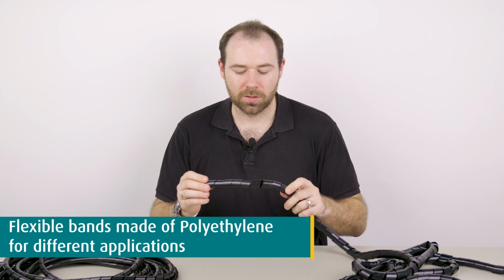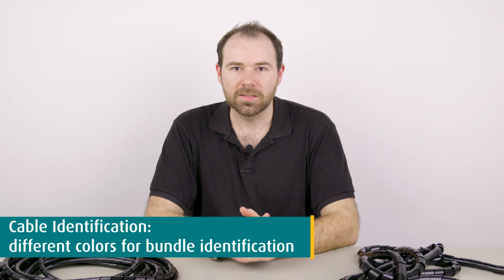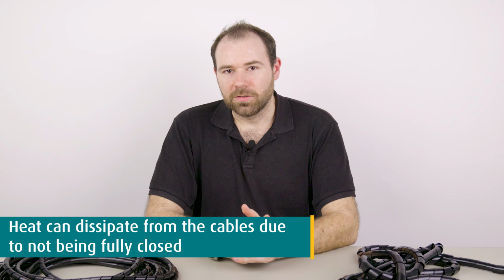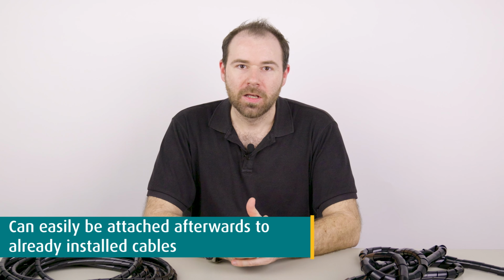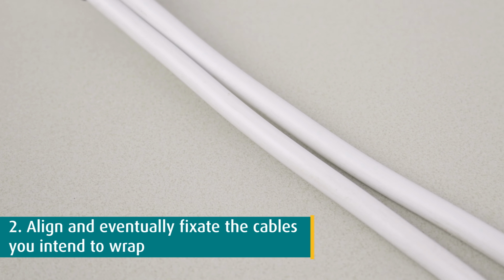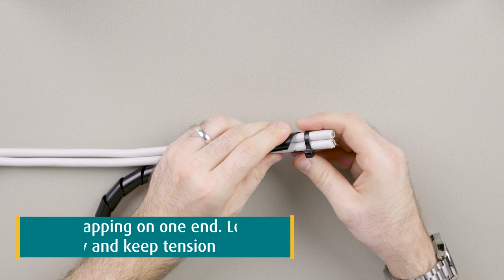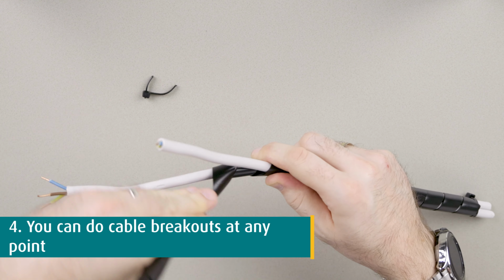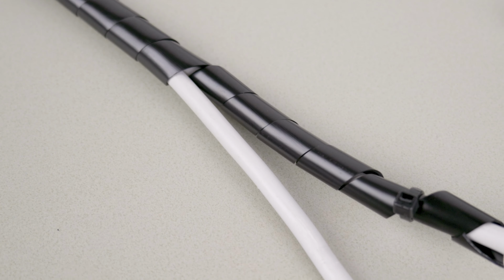How to use Spiral Wrapping Bands | WKK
Spiral Wrapping Bands are a great choice for bundling, protecting and color-coding cables and cable harnesses.
In the video we explain the advantages and how to properly use it!

▬▬ WKK: YOUR SPECIALIST IN FIXATION MATERIALS ▬▬▬▬▬▬▬▬▬
Are you looking for the #1 supplier of fixation materials? WKK provides high-quality solutions for fixing, connecting, insulating, guiding and protecting cables or other objects. Our products are sold to wholesalers and professionals in over 15 industries.

With more than 3.250 products, WKK offers you a complete assortment which comprises many different types of cable ties, heat shrink tubing, cable glands, crimp terminals, bootlace ferrules, fixation clips and other fixation materials. Our assortment is the result of more than 35 years of experience. This will undoubtedly help you to find the products that you are looking for.

▬▬ Content ▬▬▬▬▬▬▬▬▬▬▬▬▬
0:19 Applications for Spiral Wrapping Bands
1:03 How to attach Spiral Wrapping Bands
1:58 Outro